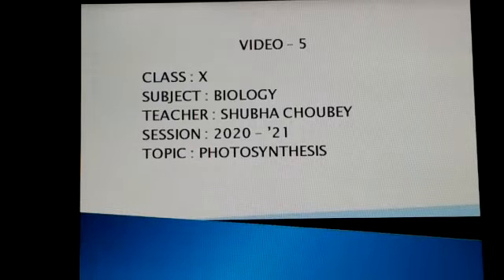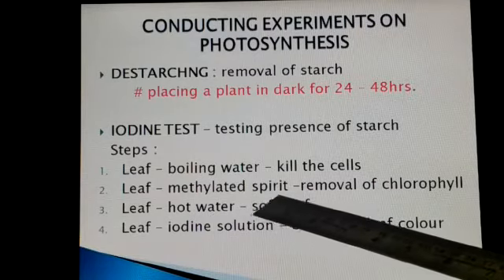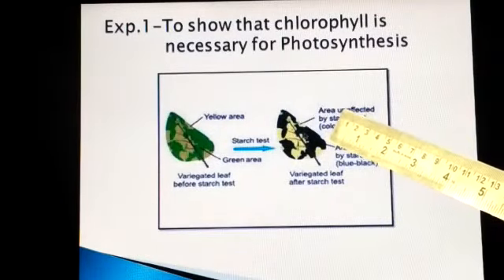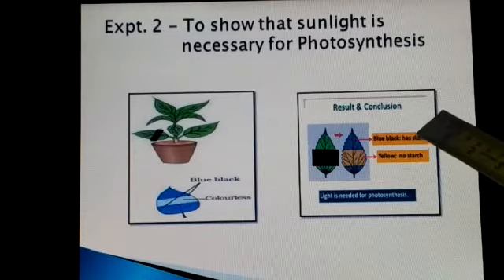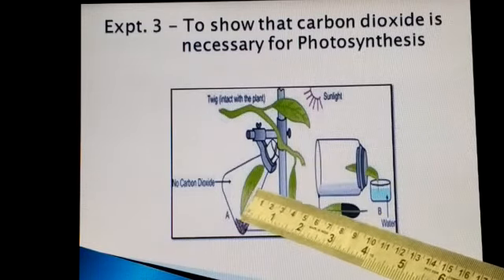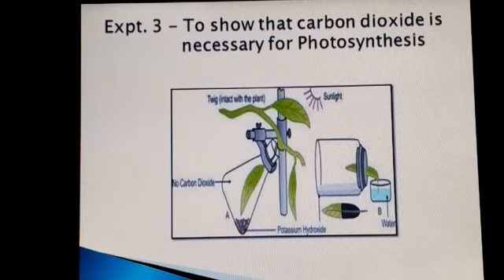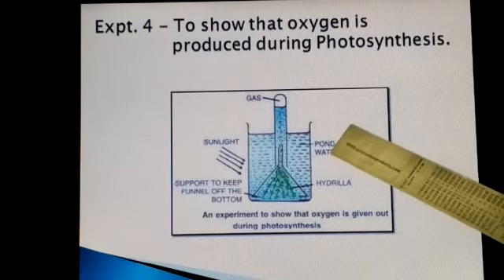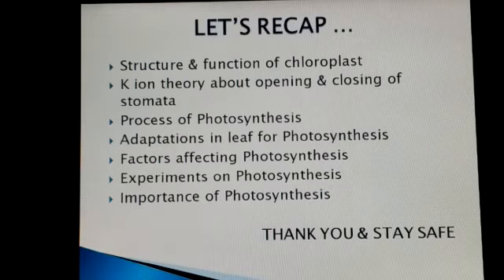kpsk_STD X_ bio Photosynthesis video 5